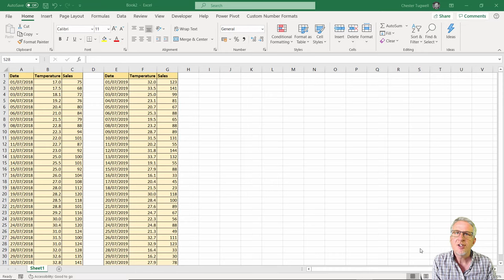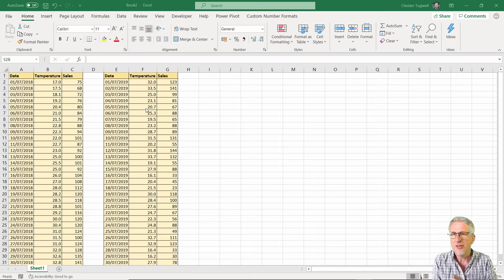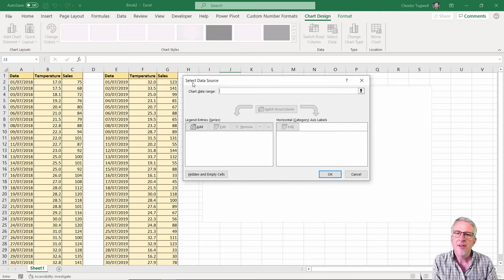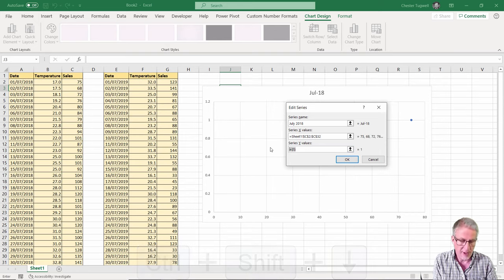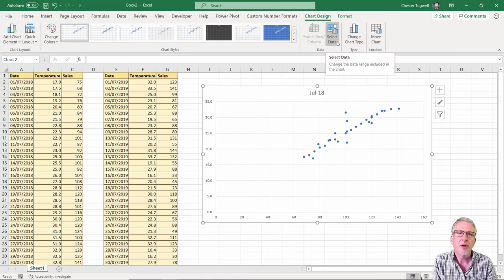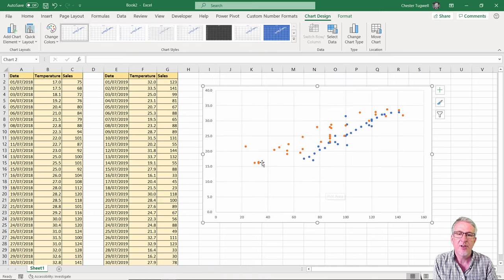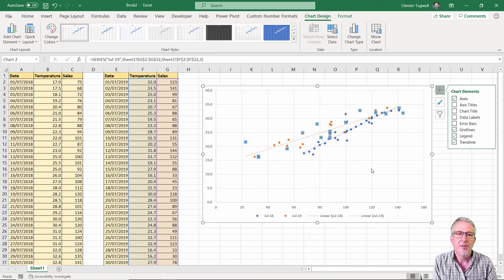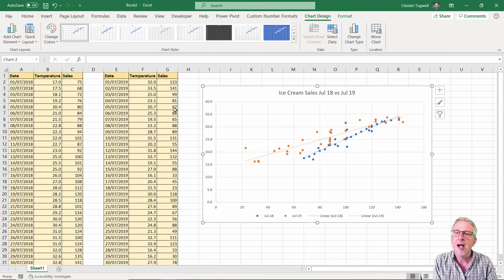How to Add MULTIPLE Sets of Data to ONE GRAPH in Excel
This video demonstrates how to display two data sets on one scatter graph.